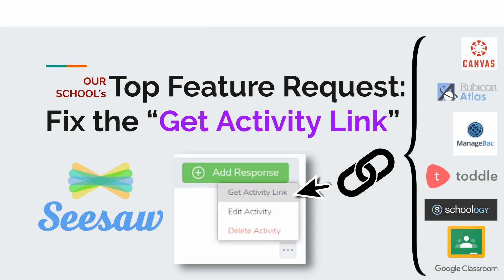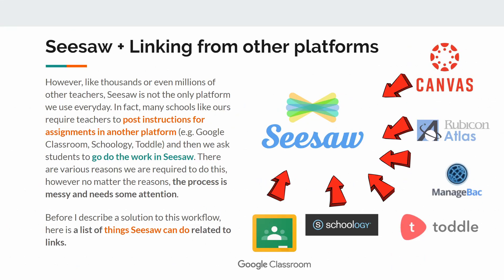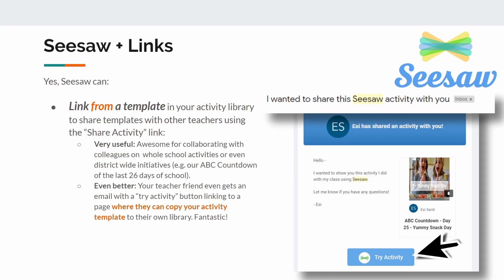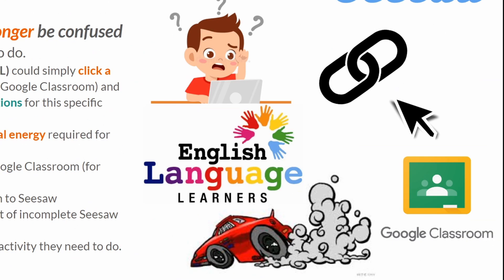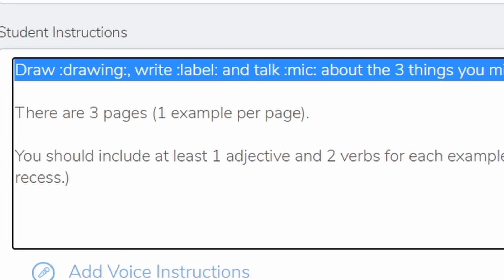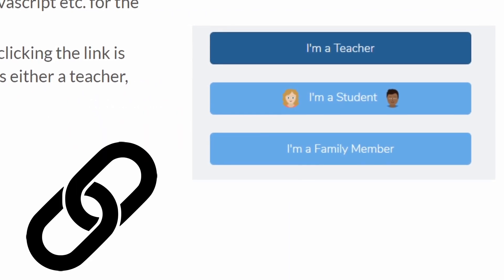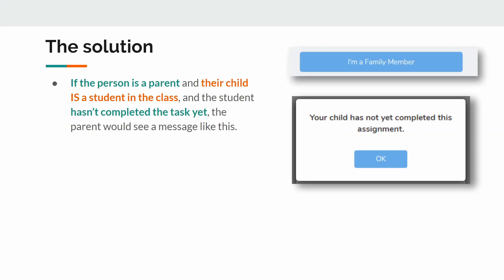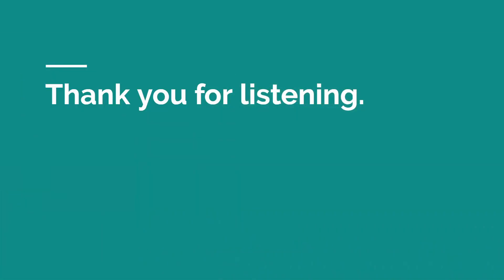Dear Seesaw: Please fix the GET ACTIVITY LINK?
This feature request is the most popular one at our school filled with Seesaw Ambassadors. I encourage you to watch the video to understand the problem before commenting on whether you feel this is a problem worthy of Seesaw's attention.

Mr. Dan